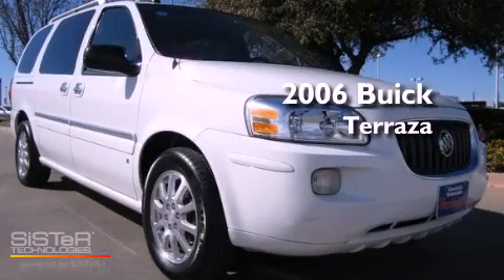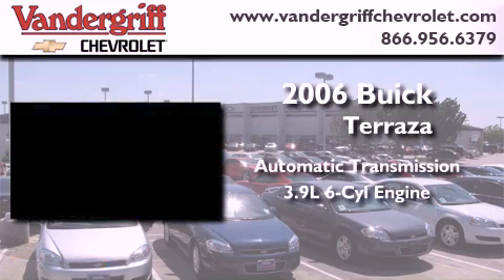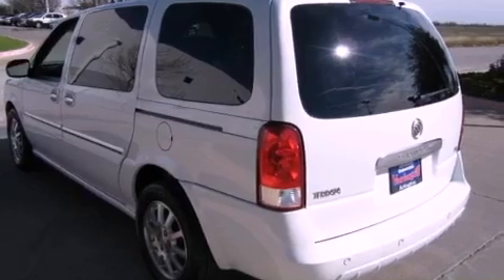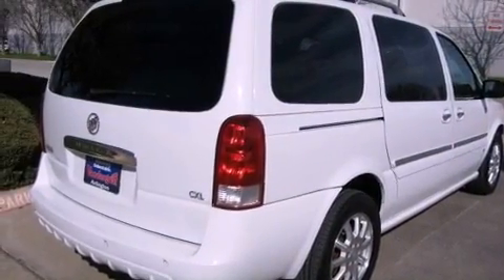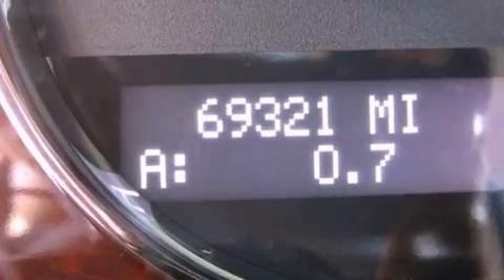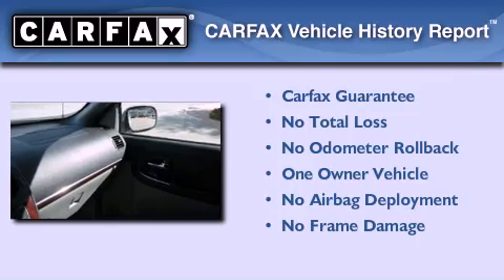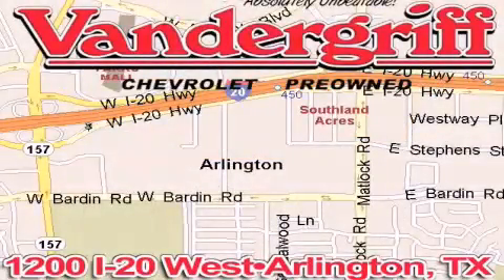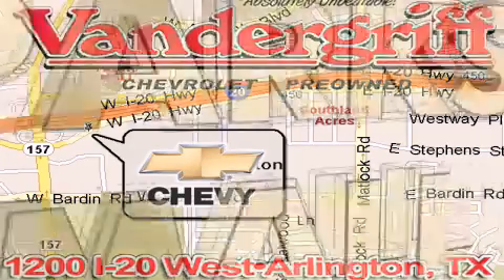Used 2006 Buick Terraza Dallas TX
Year : 2006
 Make : Buick
 Model : Terraza
 Engine : 3.9L 3900 V6 SFI
 Trans . : Automatic
 Exterior : White
 Miles : 69,321
 Interior : Gray

 Used 2006 Buick Terraza Arlington TX